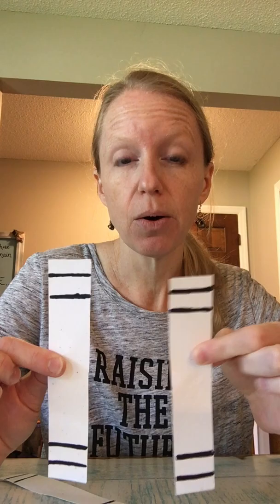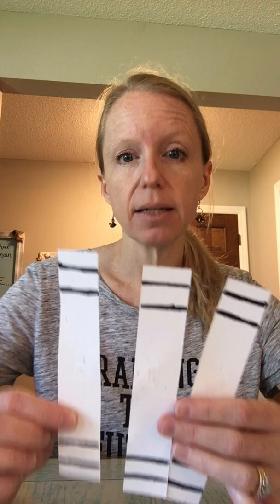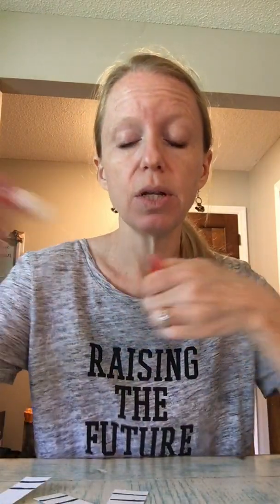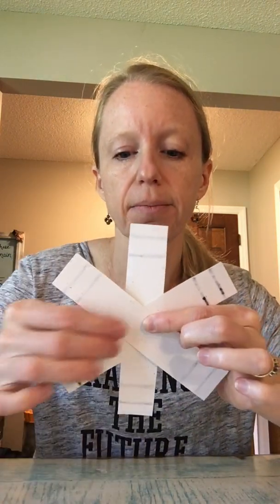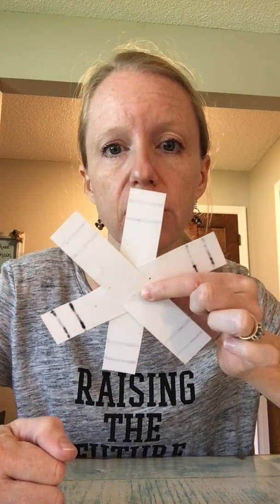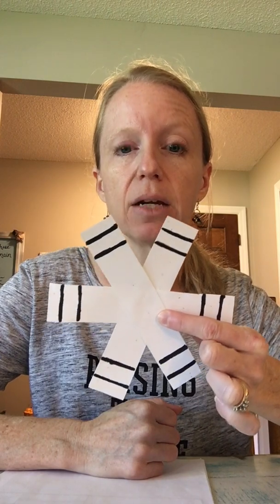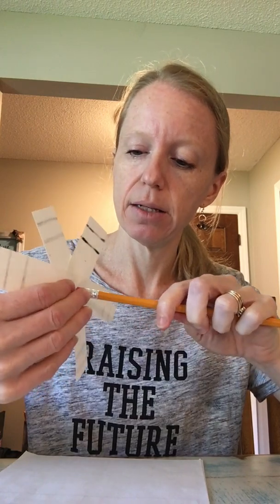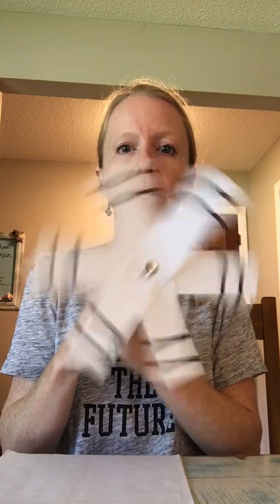CC Cycle 2 Week 3 Science Experiment 5th Edition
2022 UPDATE: Janice VanCleaves made an update on the "WHY" we see rings instead of the rocks and materials:

Now to tackle a correction for investigation  #9  See Through.
First, I want to correct the error.
1. Saturn’s rings are made up of separate ice and rock particles.
2. But, while the particles in each ring do move at high speeds, this motion, like the motion of the dark areas on the spinning paper, is not why the rings appear solid.
3. Saturn’s rings are not solid, instead, the rings appear to be solid because particles making up the rings reflect so much light, that individual particles are not visible.
4. Saturn’s rings appear solid because the resolution of the human eye is very limited. Resolution is all about distinguishstars-big-dipper-double-staring fine details. Even the methods used on the Cassini Saturn mission do not have the resolution to distinguish the separate particles of Saturn’s rings.
5. As the distance increases, the resolution of the human eye decreases. The same is true of optical instruments.
6. Even if the particles in Saturn’s rings were not moving, they are too far away for the human eye or at present, optical instruments on Earth. Even Cassini has not gotten close enough to identify separate particles in the rings. But, this is the year that Cassini approaches Saturn and plans to fly through the gap between Saturn’s atmosphere and Saturn’s first inner ring.